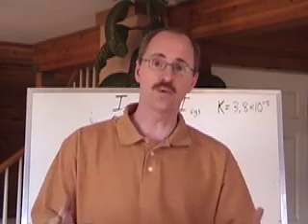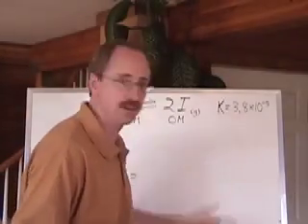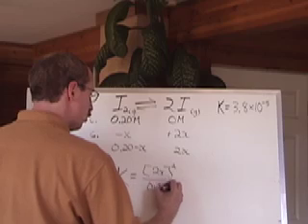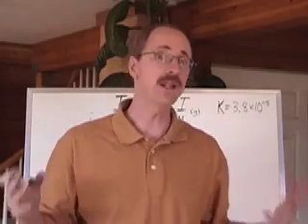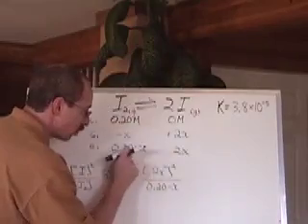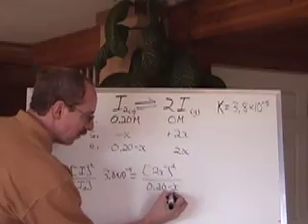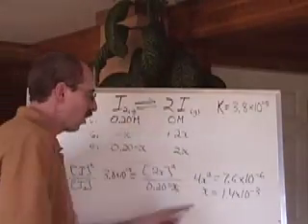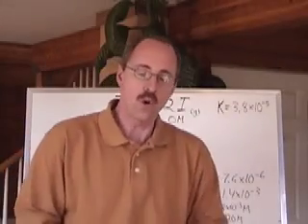Chemguy Equilibrium Concentration Calculation